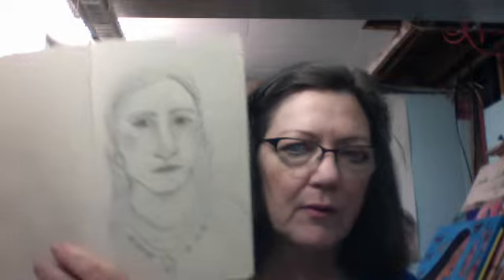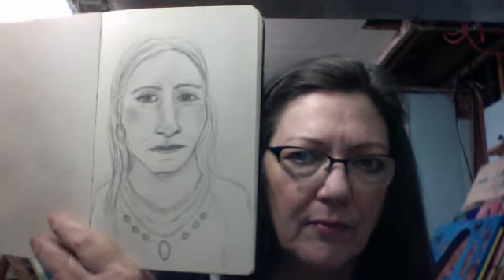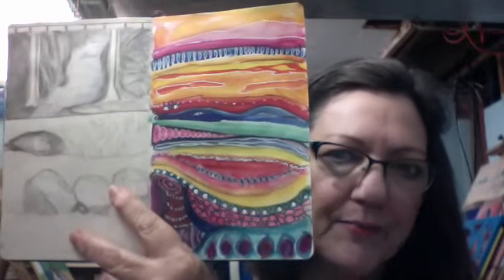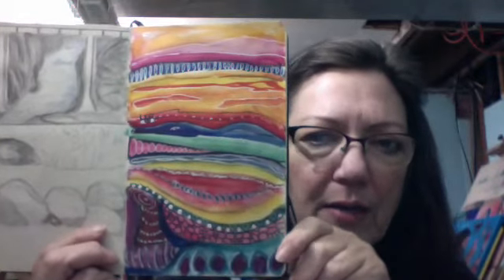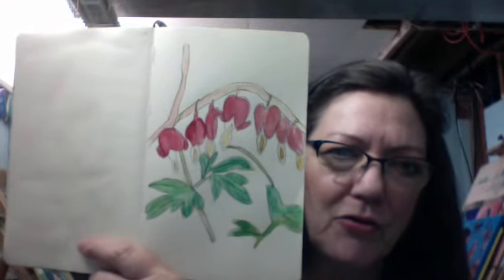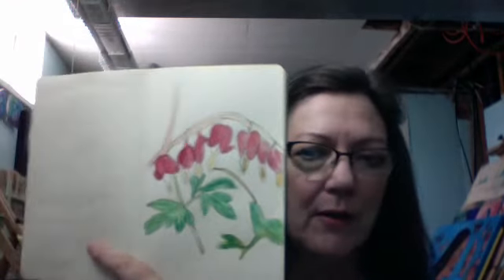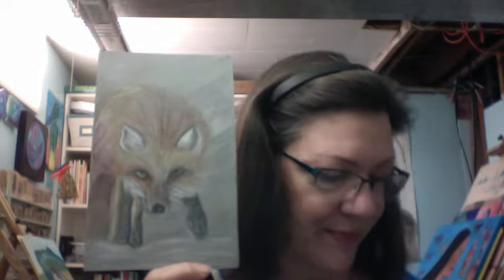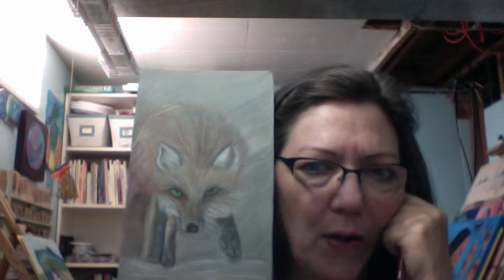In The Studio With Kate Week 32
It's week 32 and I talk about drawing something new to me. The pitfalls and the triumph of doing this.